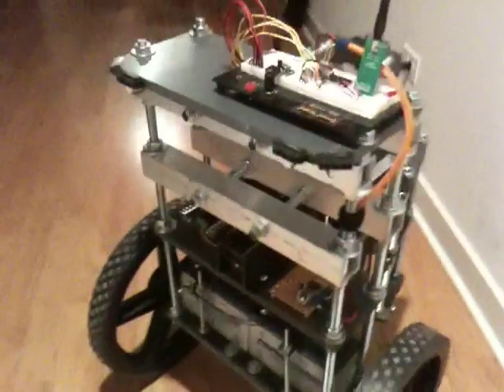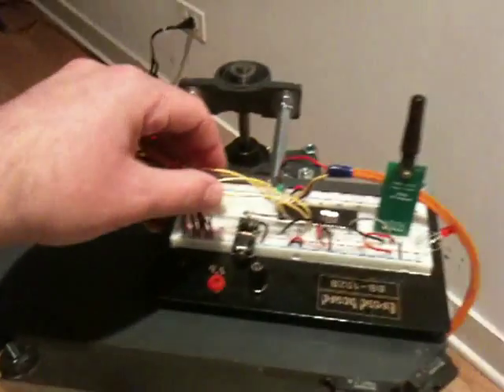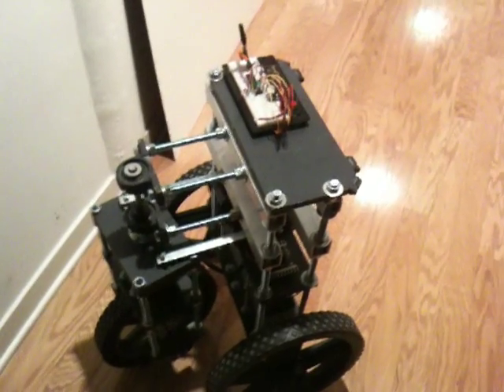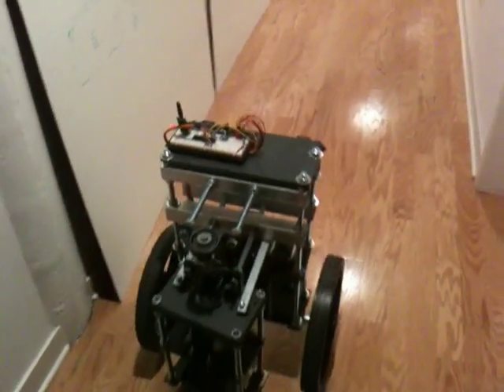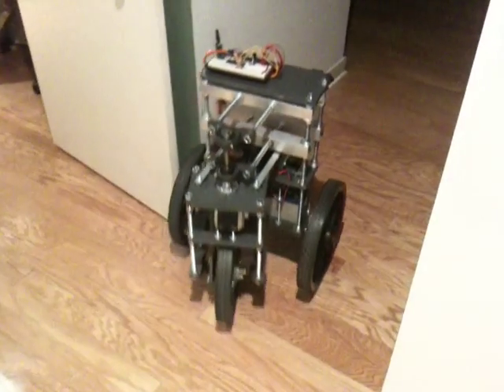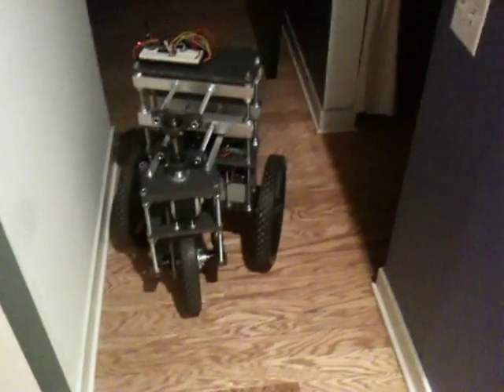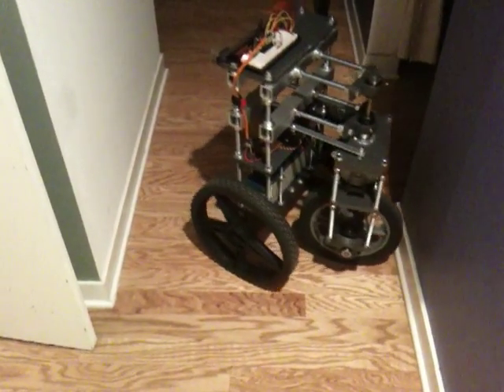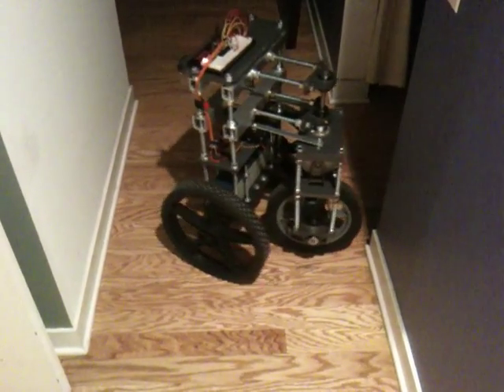Autonomous Robot Navigation using Infrared Sensors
I mounted 4 of the 6 new Sony IR sensors on Anthony tonight. This gives him much broader range of sensing and allows for much more precise autonomous control (in the future). While he is still rather clumsy, the application code still needs quite a bit more tweaking. Also, IR is meant to supplement the vision system and act only as local detection; it is not his primary means of navigation.